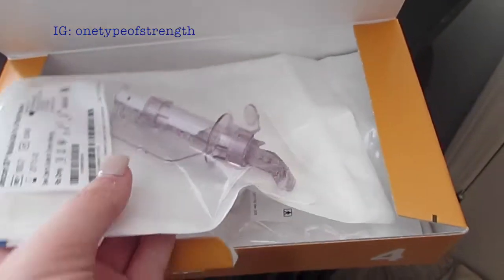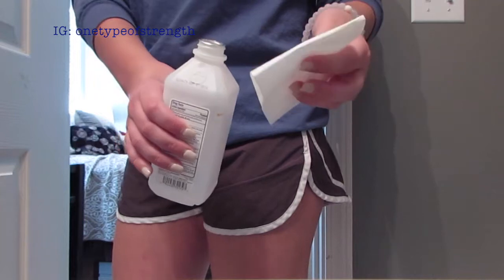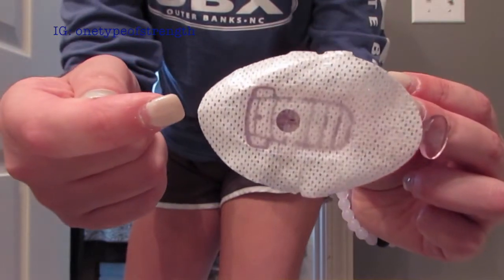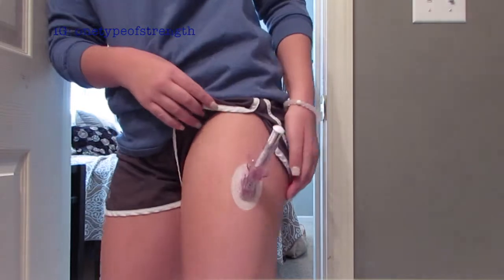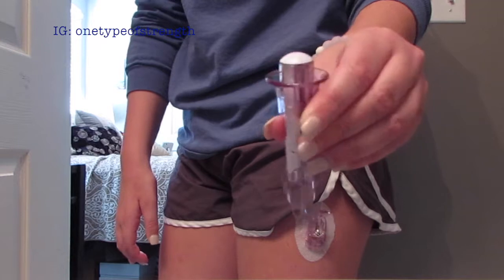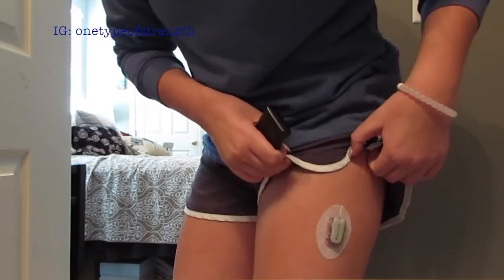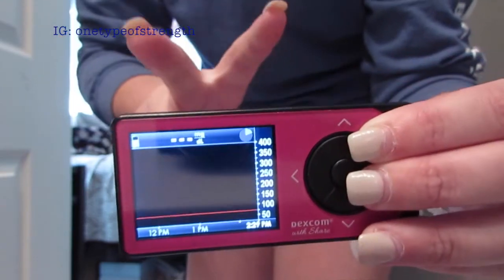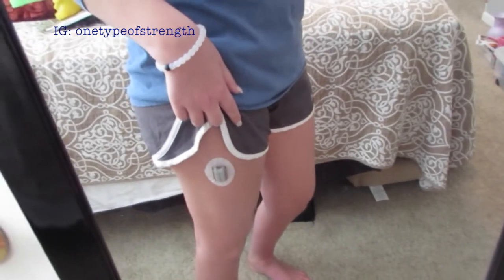Dexcom G4 Insertion: How-To (Upper Thigh)